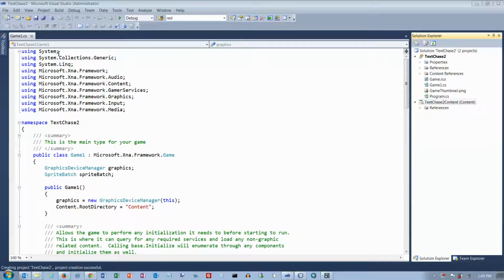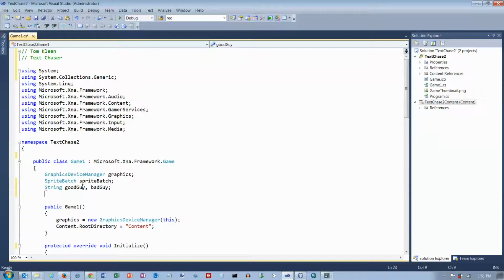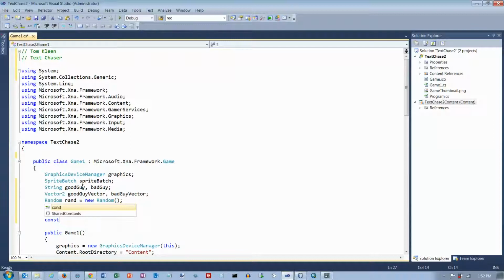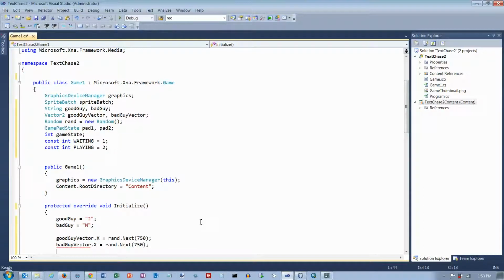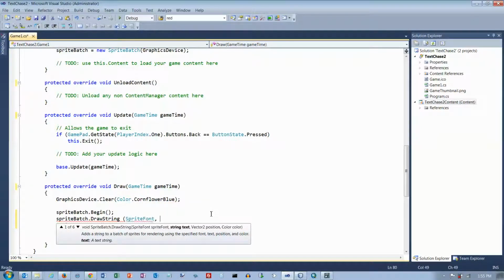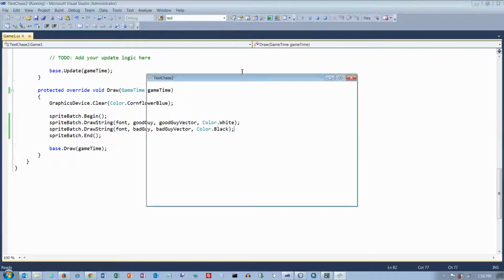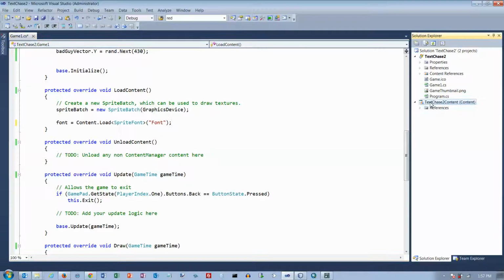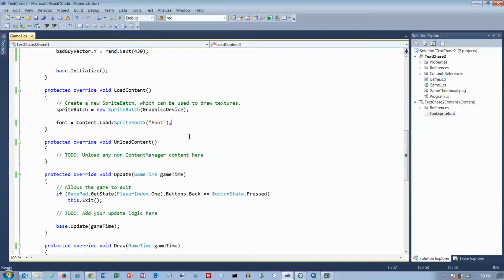XNA Text Chaser, part 1